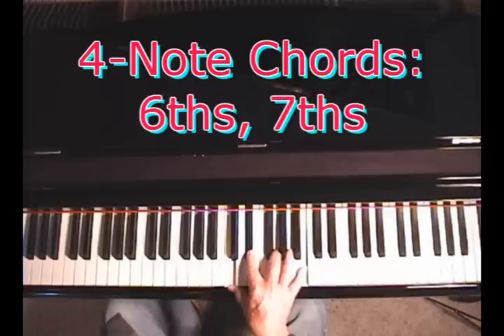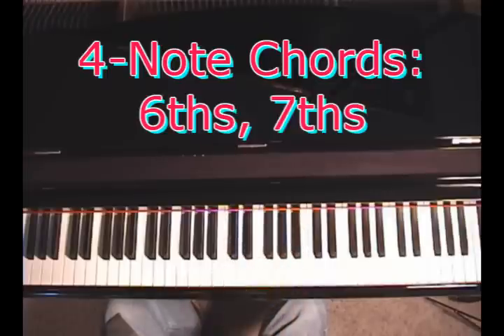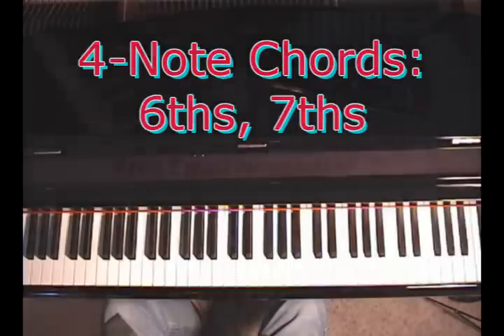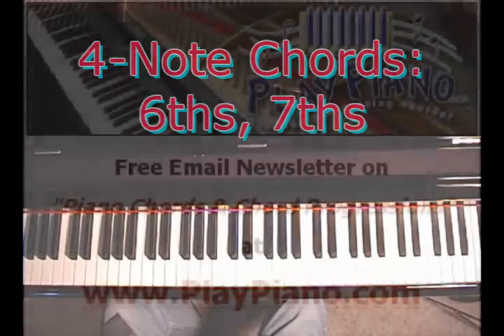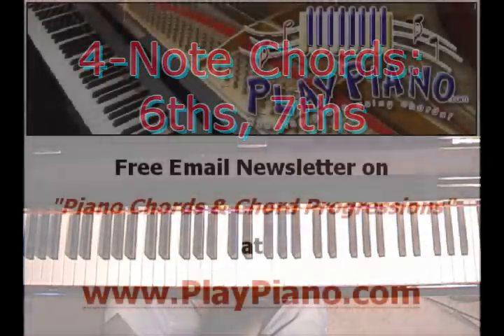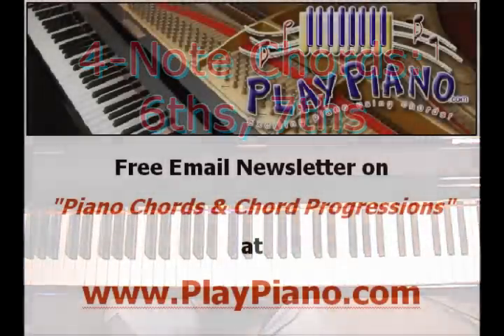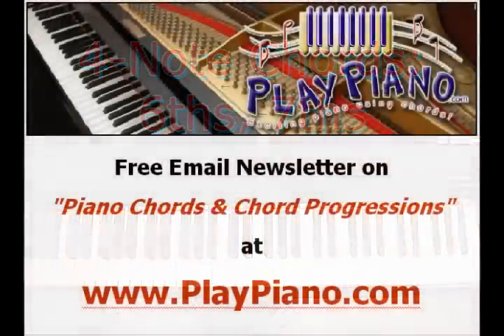4-Note Chords: How To Form 6ths and 7th Piano Chords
4-Note Chords: How To Form 6ths and 7th Piano Chords.
4-note chords are formed by adding one note to a triad such as a major triads or a minor triad.

***For more good stuff like this come on over and grab our free newsletter on "Piano Chords and Chord Progressions."